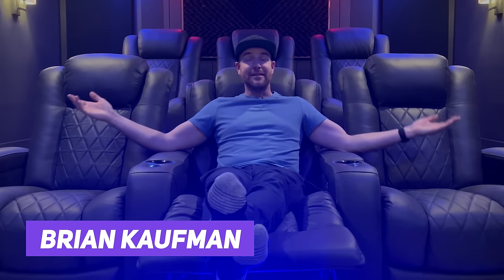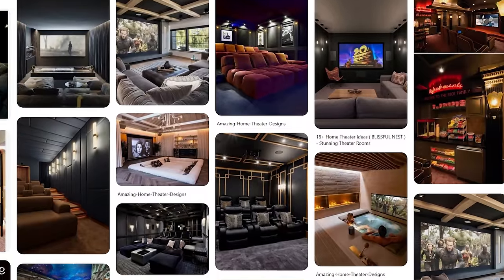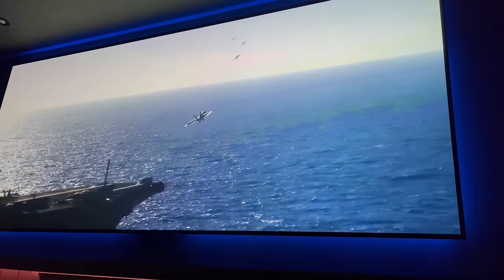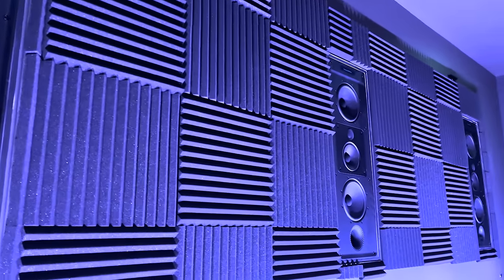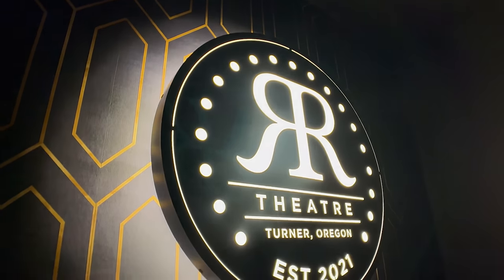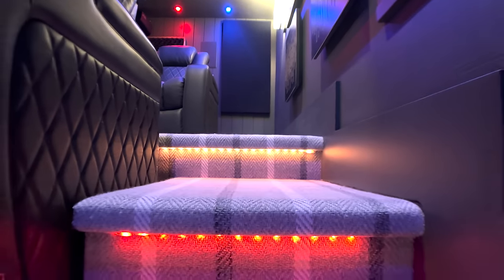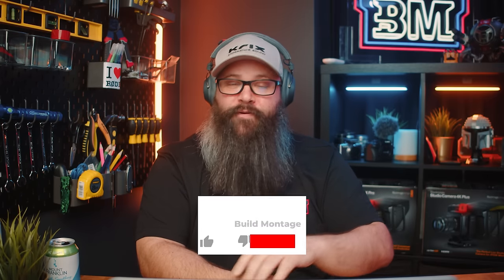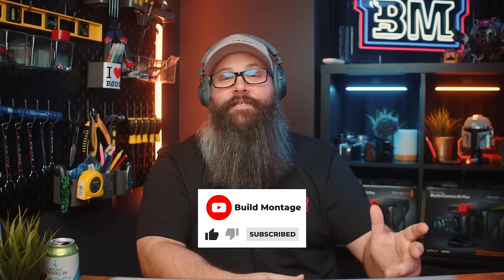HOW MUCH To Build This 4K Dolby Atmos Home Theater?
A home theater is a great way to enjoy movies and TV shows, but it can be costly to set up. This video will discuss the cost of building a home theater, as well as ways to save money.

Presenting Brian's Home Theater Setup 2022! An AWESOME Dolby Atmos Anthem 4K Home Theatre featuring Bowers & Wilkins Speakers with DUAL Subwoofers, and 6x Bass Transducers to make TACTILE BASS under the seating.

--Lighting
⭕Govee LED strips
⭕Govee LED bulbs
⭕LED aluminum channels with diffuser layer
⭕Smart GU10 LED WHITE bulbs
⭕Smart GU10 LED RGB bulbs

--Audio (7.2.4)
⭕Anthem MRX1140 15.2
⭕AuraSound Pro Bass Shaker Tactile Transducers
⭕Parasound 275 V2 Amp (for bass shakers):
⭕Bowers & Wilkins CTSW12 subs
⭕Bowers & Wilkins SA1000 Amp
⭕Bowers & Wilkins in-wall CWM73S2 LCR
⭕Bowers & Wilkins in-wall CWM75S2 surround
⭕Bowers & Wilkins CCM75S2 height

--Media + Networking
⭕Synology 4-bay NAS DS920+
⭕Middle Atlantic 25U rotating sliding rack
⭕Seagate IronWolf 8TB NAS Hard Drive
⭕Netgear 16-Port Gigabit Ethernet Unmanaged Switch
⭕IR repeater and extender
⭕3.5mm mono cable (for IR)
⭕AppleTV 4K
⭕Netgear Cable Modem CM1000
⭕ASUS RT-AX86U Gigabit router

⭕Motorized blackout shades
⭕Modern door black pull handle
⭕Modern door black lever handle
⭕Soft door closer
⭕Cast iron door push plate
⭕Plant stands
⭕Fake snake plant

--Smart Home + Comfort
⭕Ultraloq smart lock w/fingerprint sensor
⭕Nest temperature sensor
⭕Aria ceiling vent
⭕Middle Atlantic Ductcool vent system

--Misc
⭕Foam seal for door
⭕Neodymium disc magnets (for removable panels)
⭕Speaker grill black cloth
⭕Speaker cloth adhesive
⭕Gel bumpers (reduce vibrations and quiet door close)
⭕Cat5e/Cat6/RJ45 Crimp tool kit
⭕Cat6 ethernet patch cables

00:00 -Intro
02:10 -Home Theater Journey
05:23 -Process For Building A Home Theater
10:42 -How To Choose Home Theater Products
12:19 -Speaker Choices
19:47 -The Home Theater Experience
20:48 -Brian's Home Theater PROS
23:05 -Brians Home Theater Regrets
27:19 -The Home Theater Cost 2022
34:53 -Conclusion